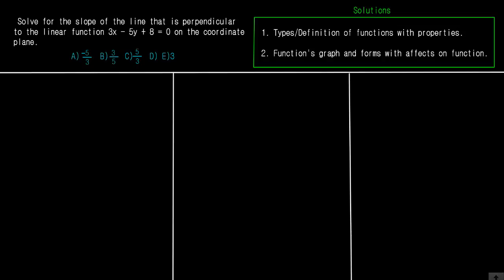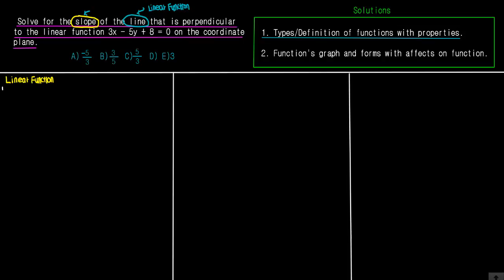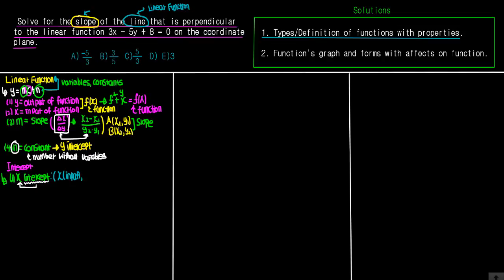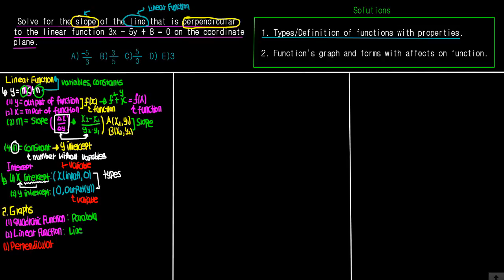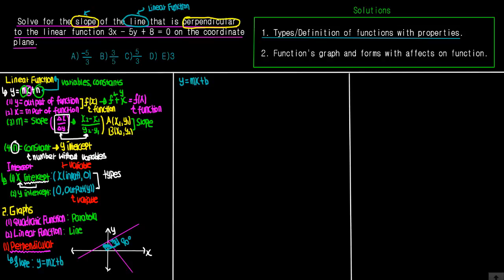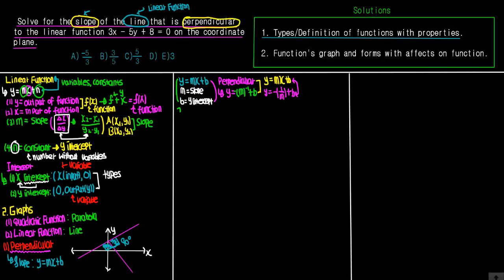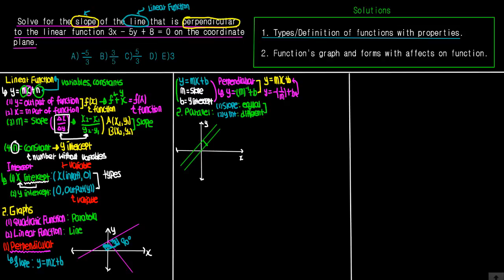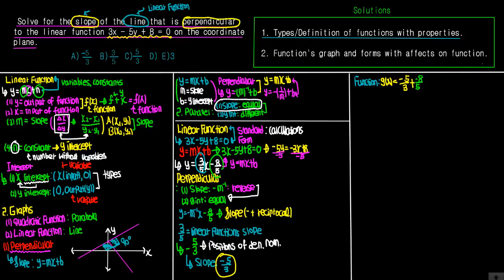Linear Function(perpendicular lines) (SAT Subject Test Math Level 2)